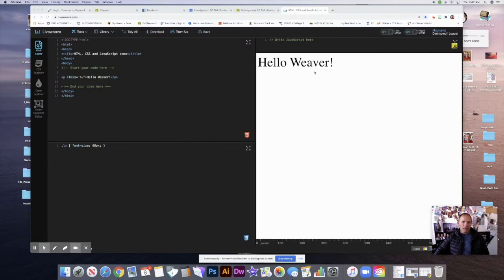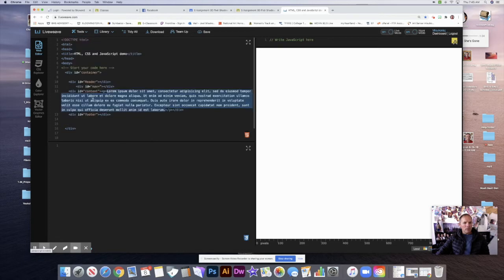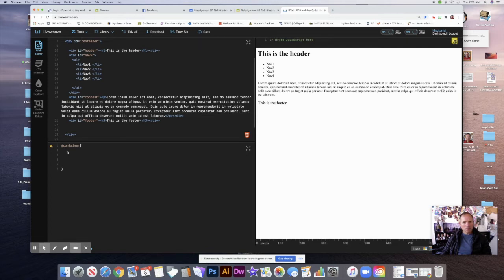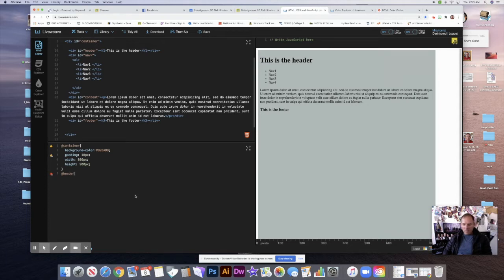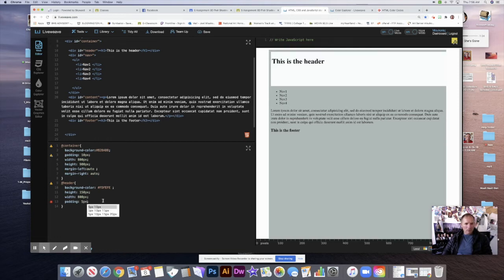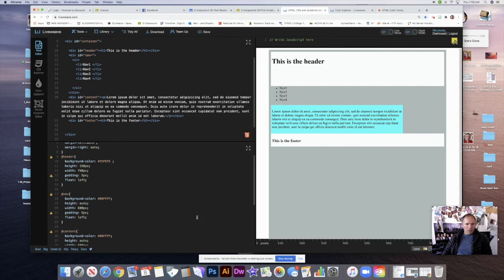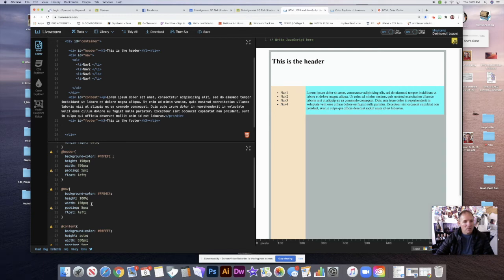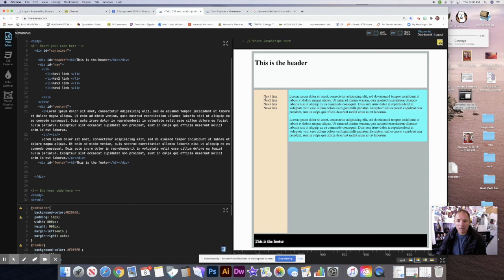Liveweave Divs Lab 5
Working with divs and css in live weave. Lab 5